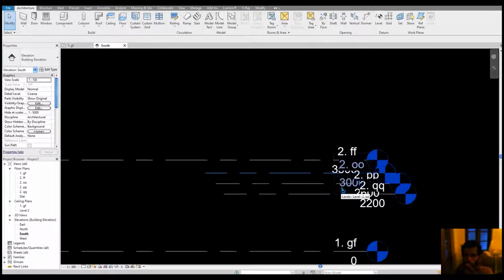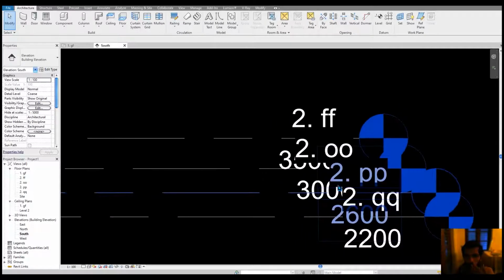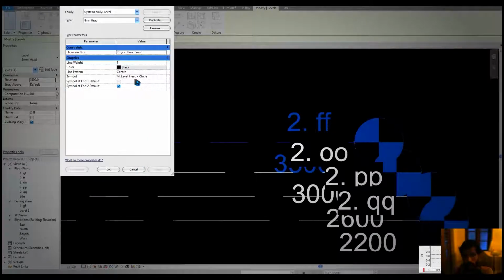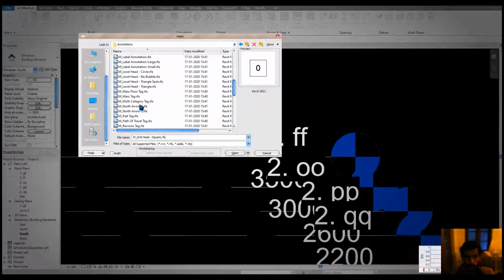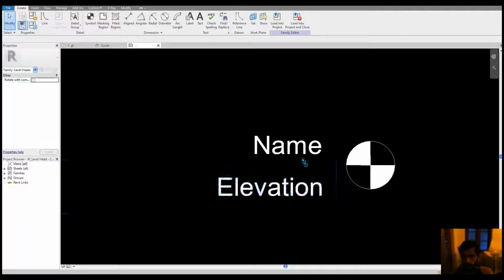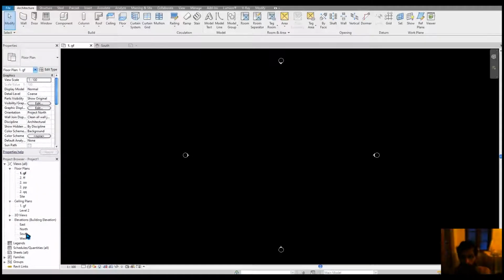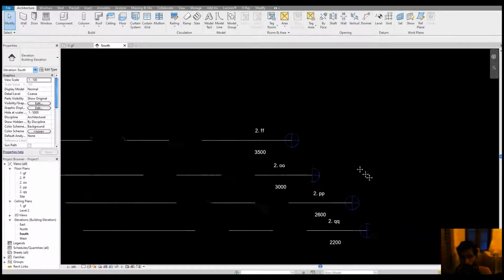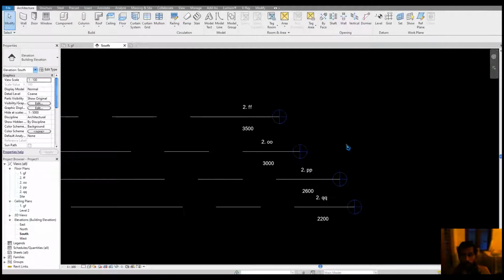How to change Size of Level head even after scale is updated | Revit